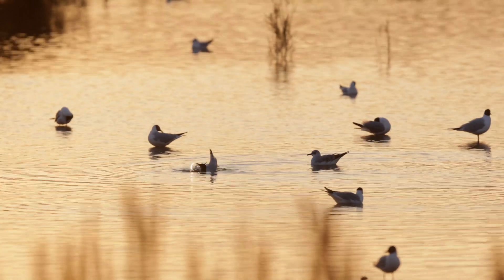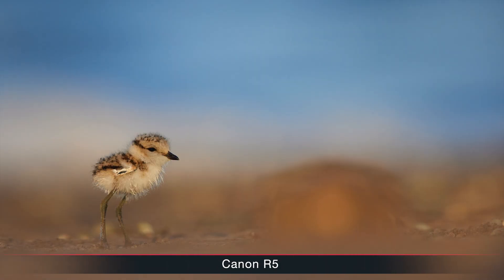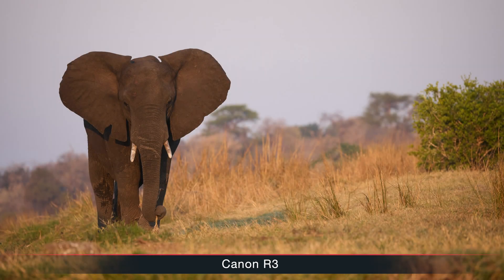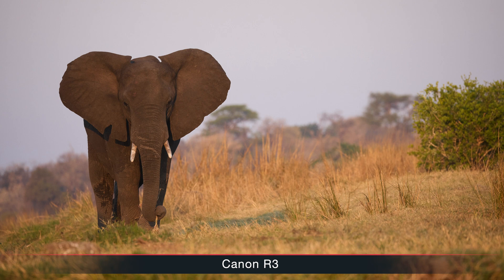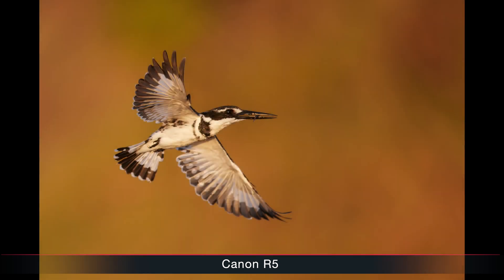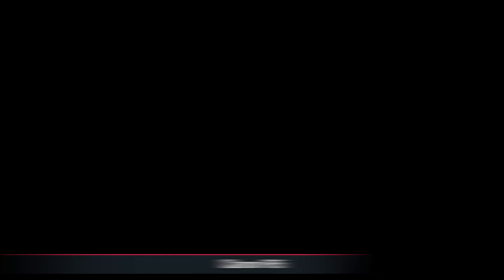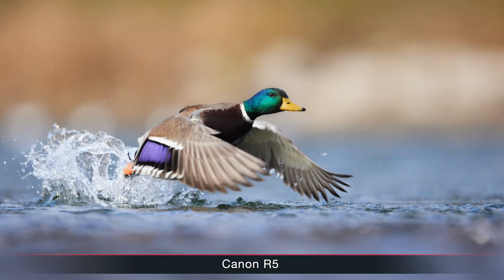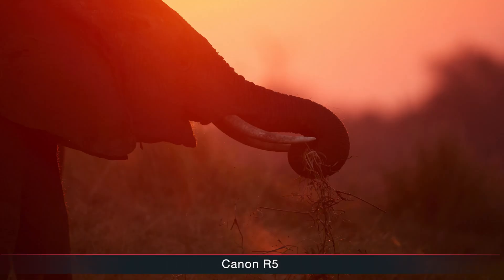The new allrounder for wildlife photography? Thoughts of a bird photographer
Canon announced the EOS R6 Mark II with a new 24 MP sensor, faster framerate, less rolling shutter, improved autofocus and more.